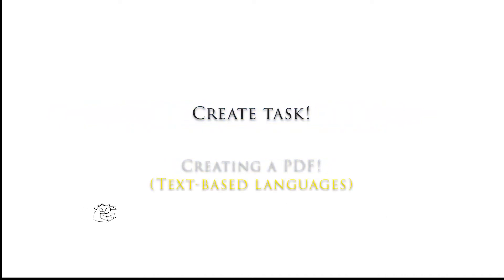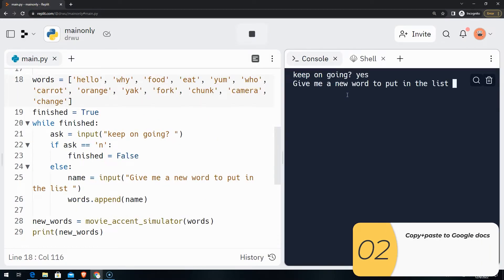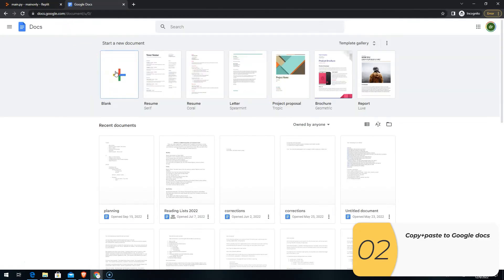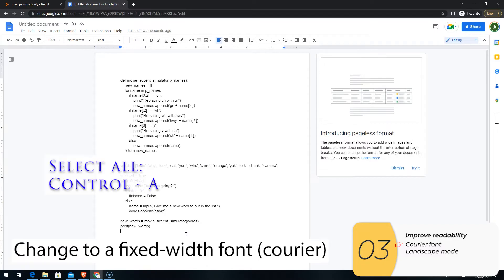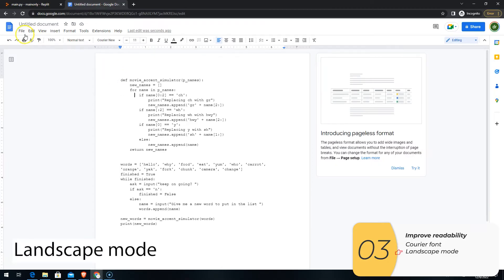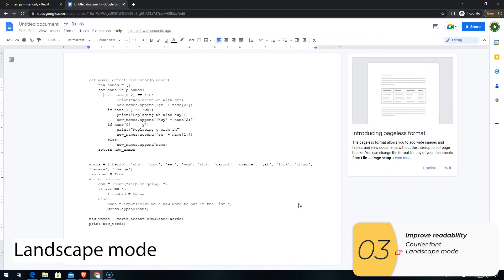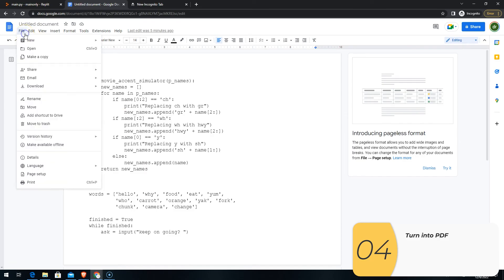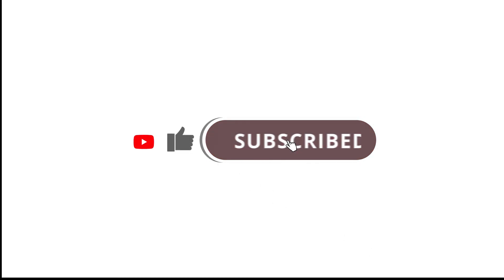AP CSP create task - best way to make a PDF from code (text languages)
Dr. Wu wants to help you score a 5 on the AP CSP exam!

In this video, Dr. Wu shows you the best way to make a PDF from code for text languages like Python, Java, or Javascript.

Dr. Wu shows some tricks to make the code readable for the grader.

0:00 Intro
0:10 Introduction
0:19 Copy+paste into Google doc
0:57 Improve readability
2:15 Turn into PDF

Dr. Wu is not an official AP CSP grader (and has never been), so Dr. Wu does not speak for the AP board in any official capacity.